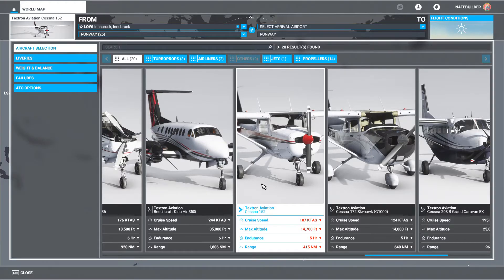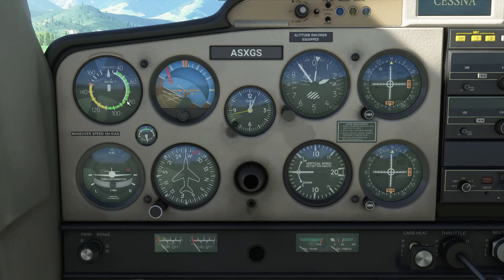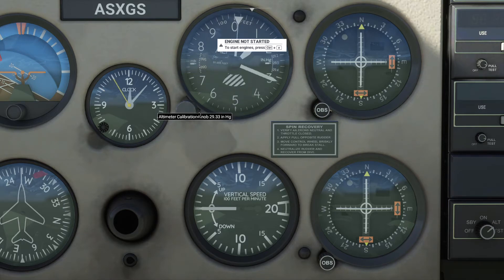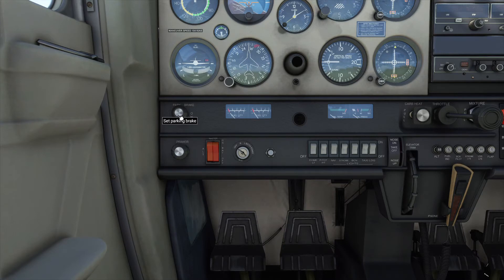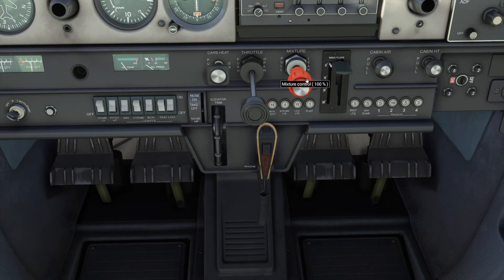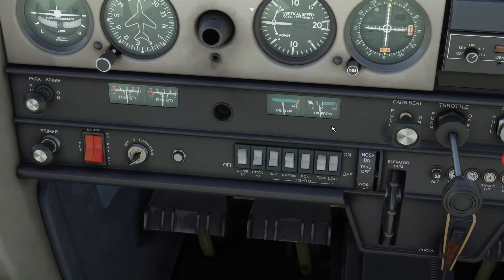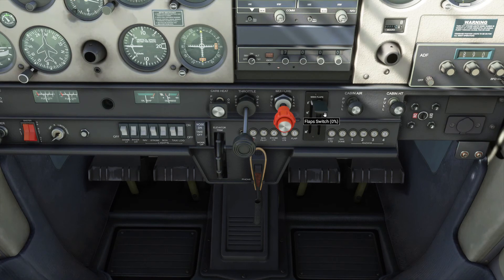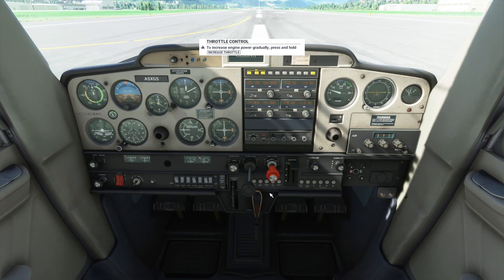CESSNA 152 COMPLETE TUTORIAL - Microsoft Flight Simulator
This is a description of how to completly use the cessna 152.